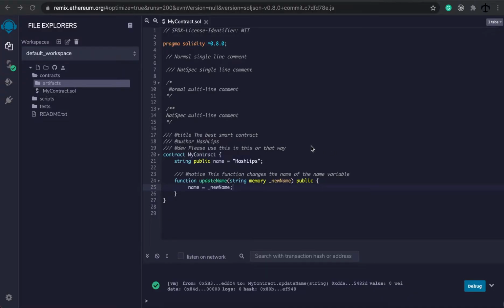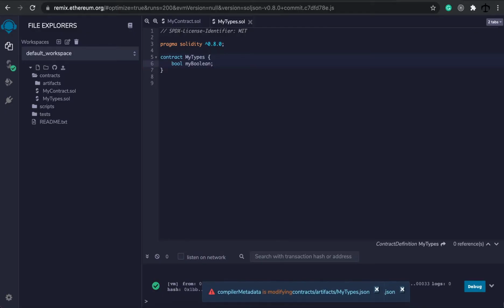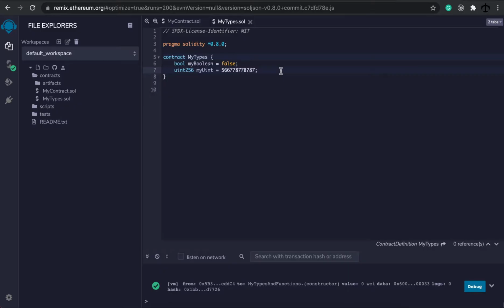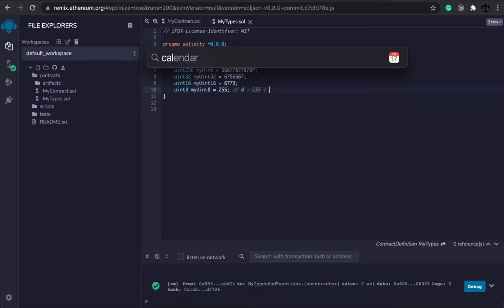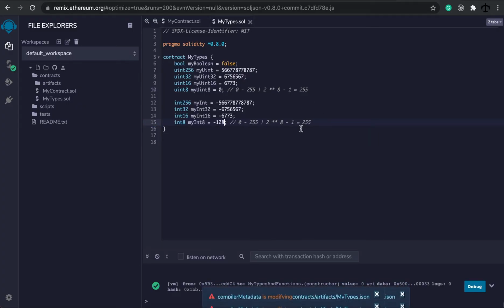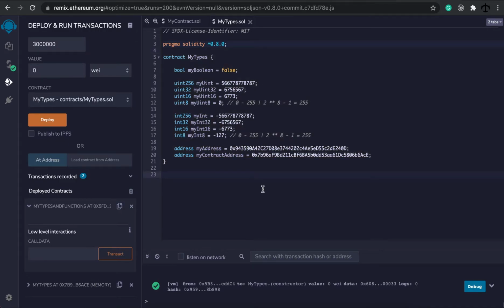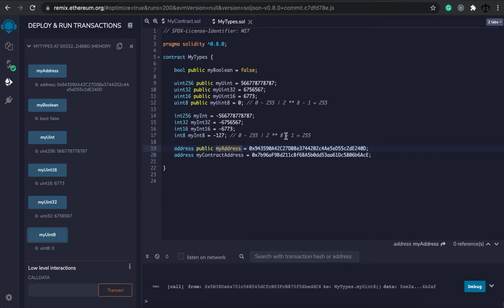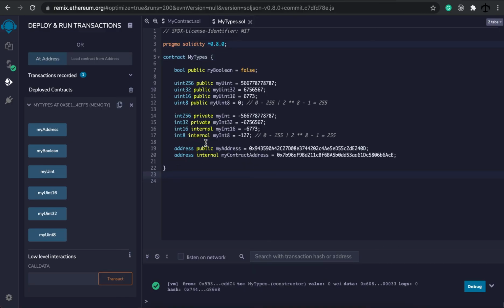Learn Solidity basics part 2